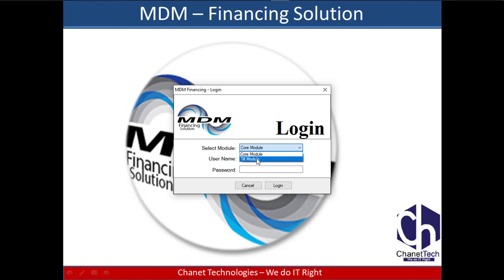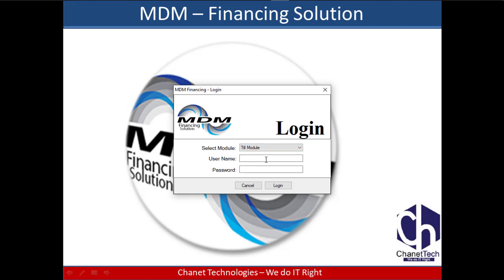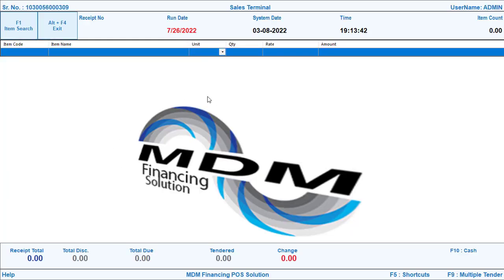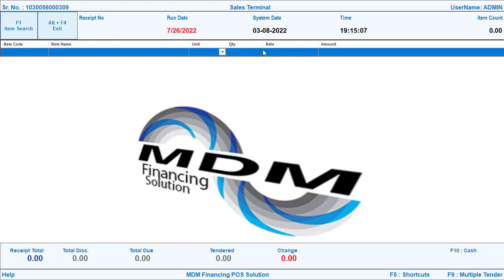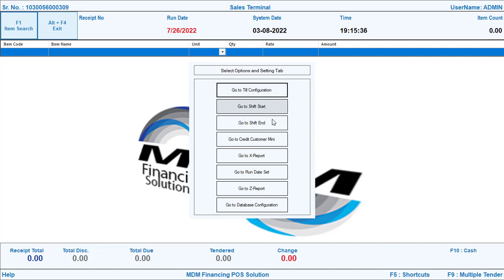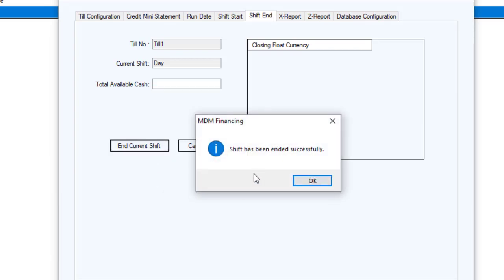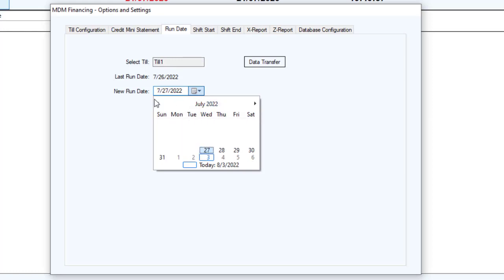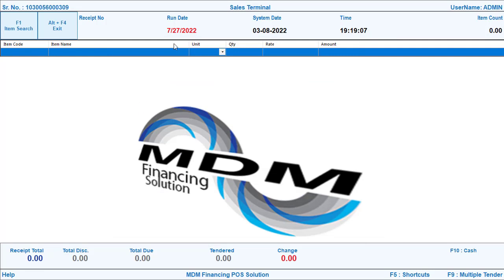Run Date Till Module